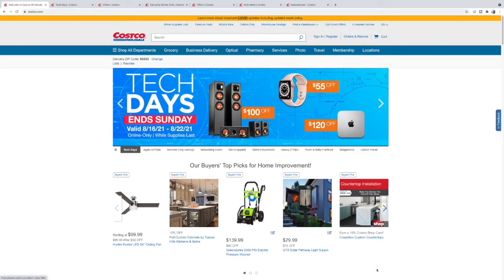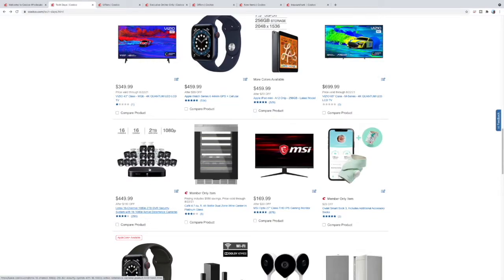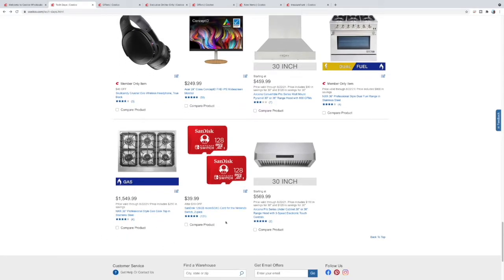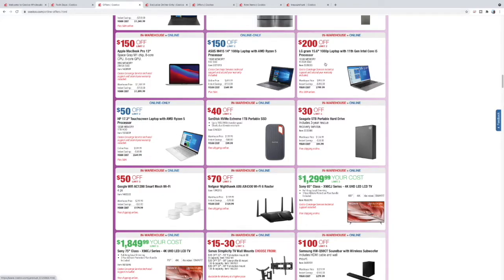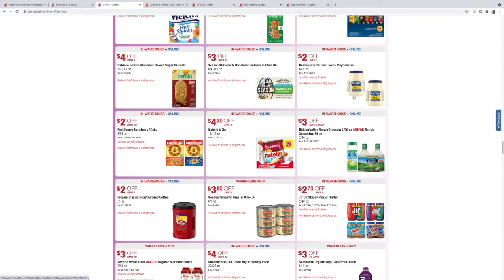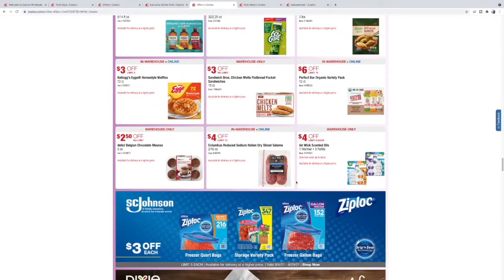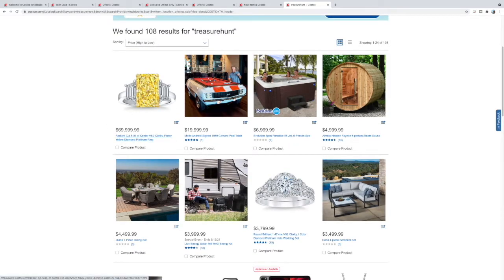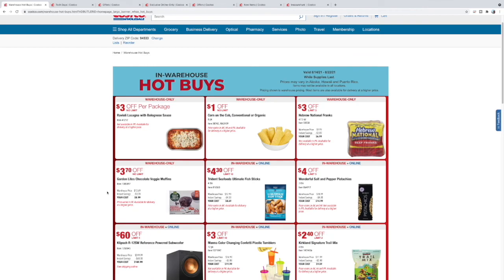Costco! Online and in-store deals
What's up guys! Costco has these awesome deals online. I was clicking around and thought I would share them with you guys.